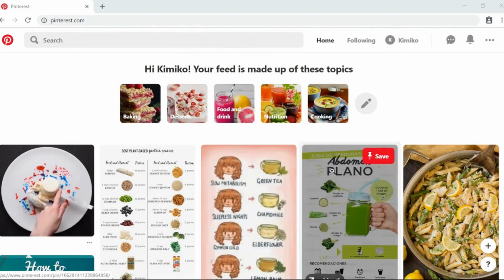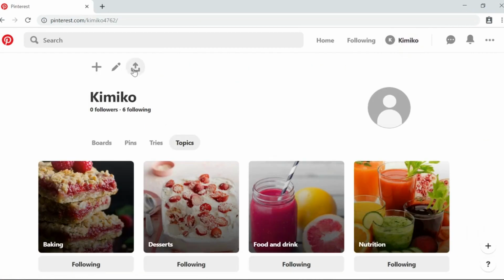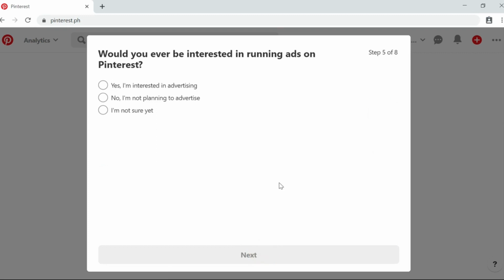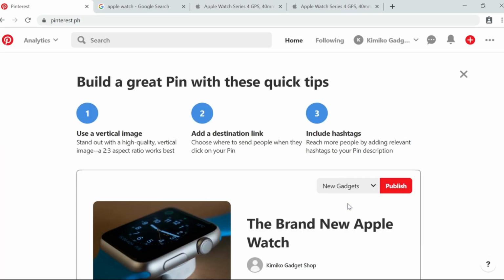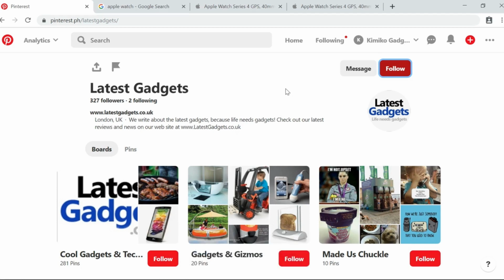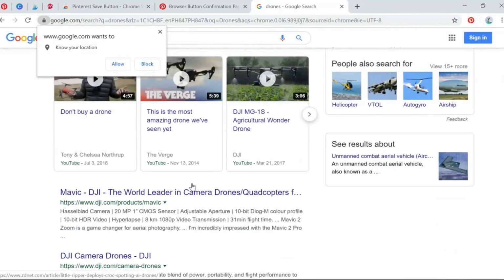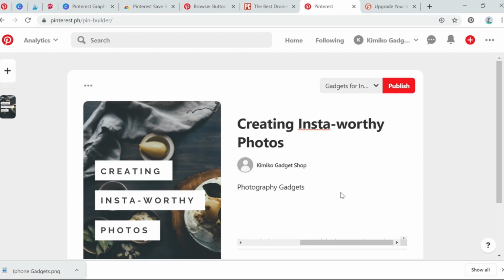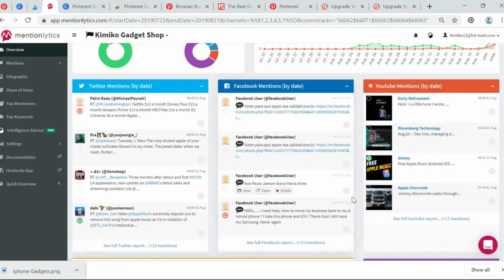How To Grow Your Small Business With Pinterest Marketing : Pinterest Marketing Strategy Tutorials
How To Leverage Pinterest Marketing For Your Small Business : Pinterest Marketing Strategy Tutorials

Learn How To Leverage Pinterest Marketing For Your Small Business : Pinterest Marketing Strategy Tutorials